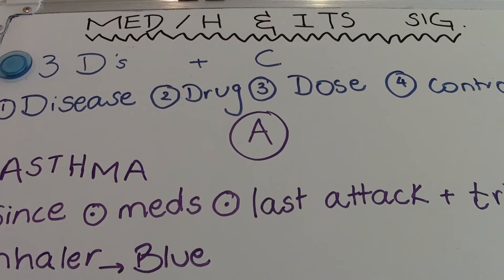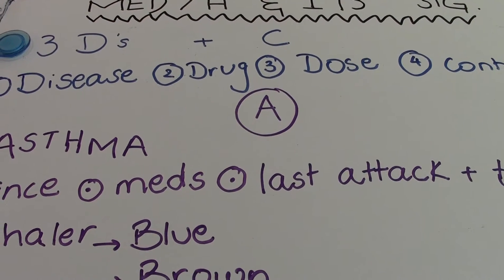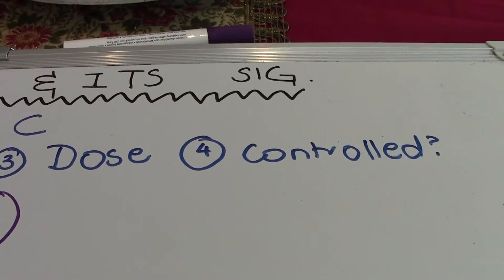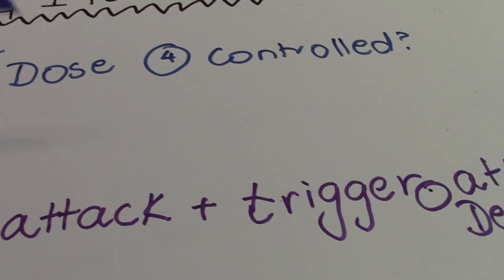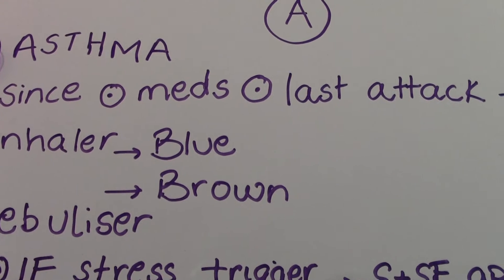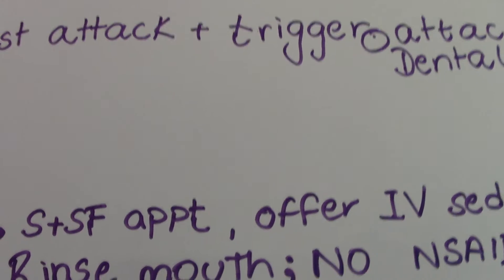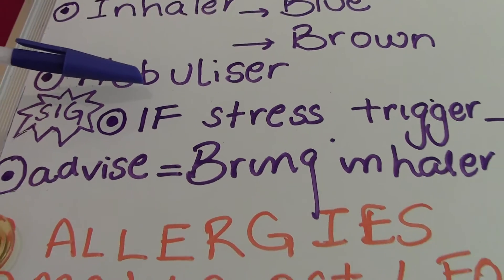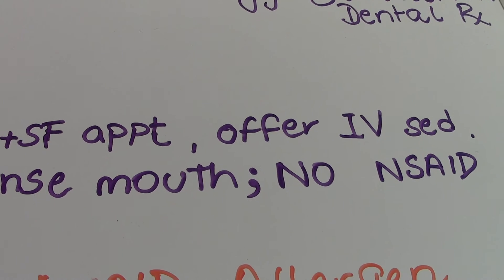Med Cond (part 1)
Explanation of significance of various medical conditions on dental treatment